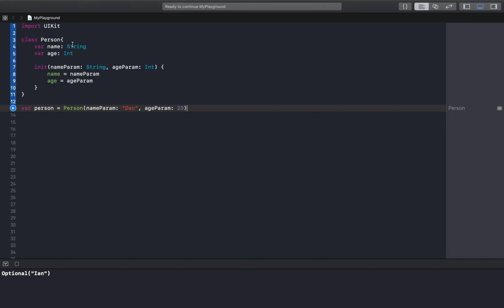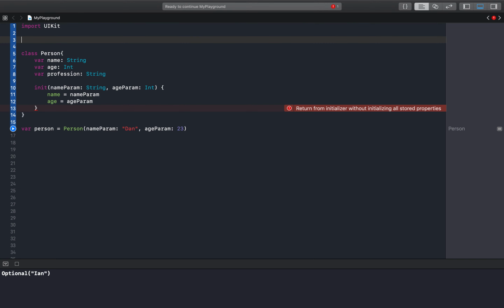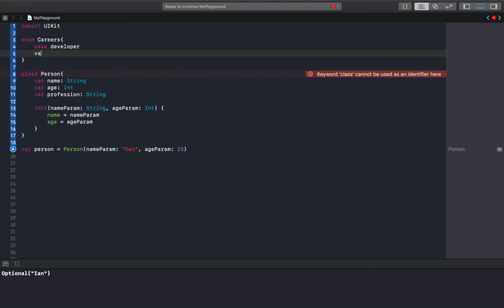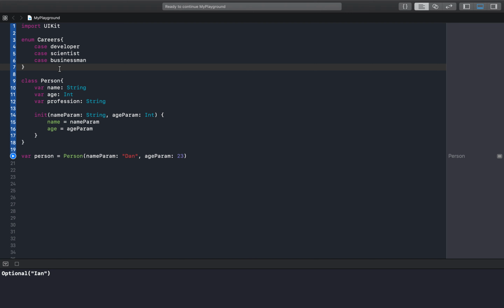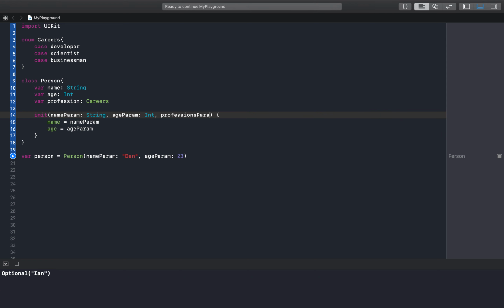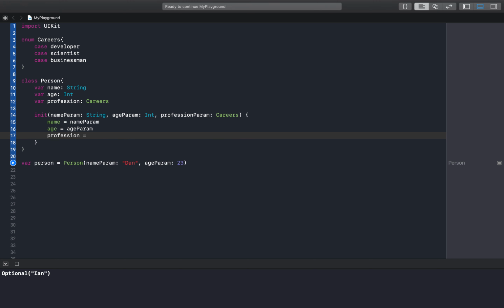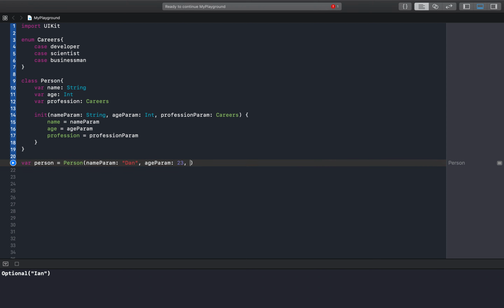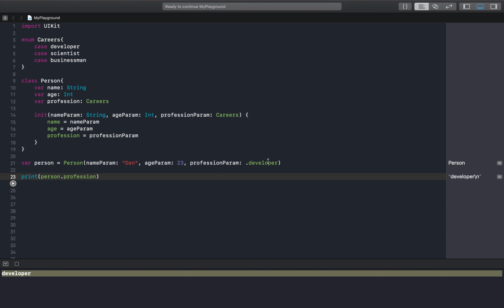Swift Tutorial: Enumerations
In this video I talk about dictionaries and how to implement them in Swift.